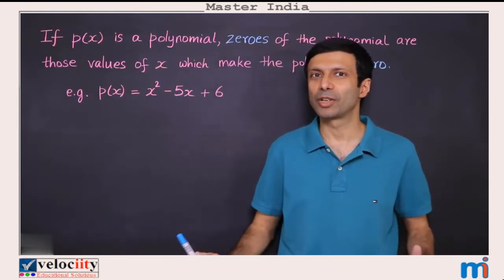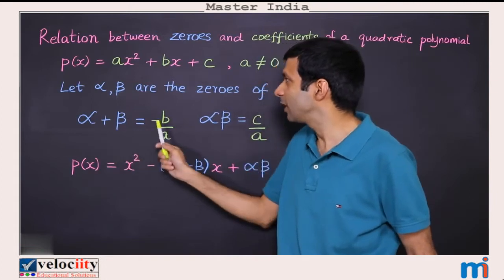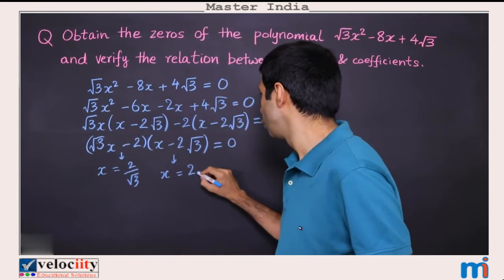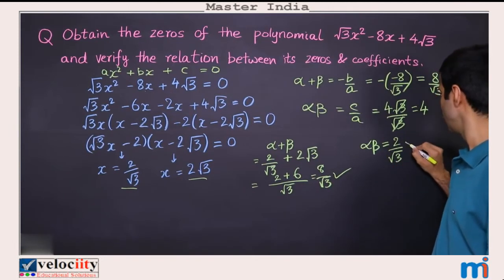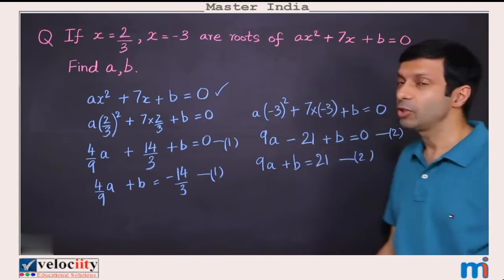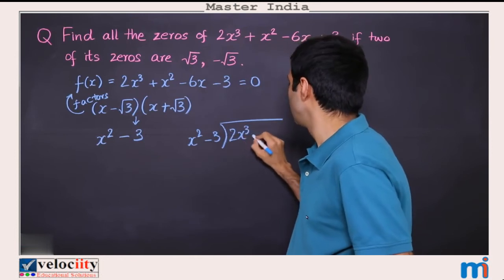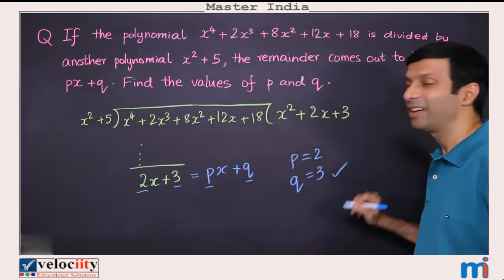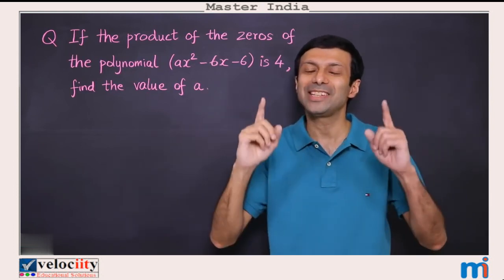Mathematics class _ 10 Chapter -3 (Polynomials)